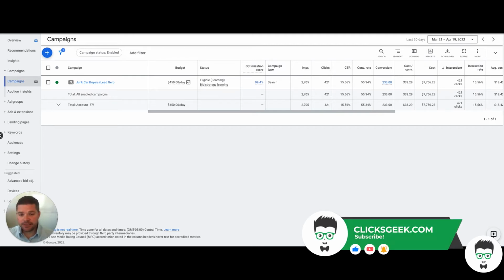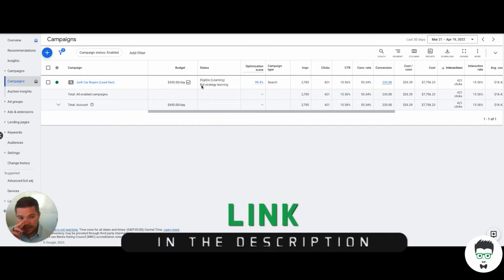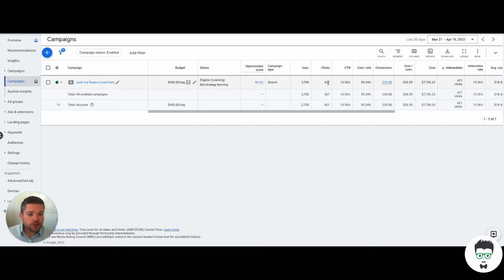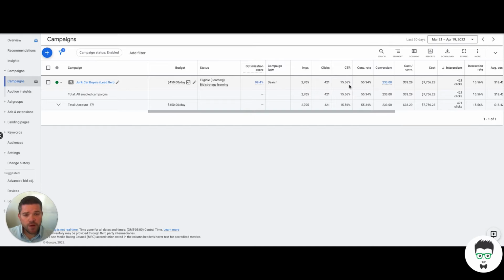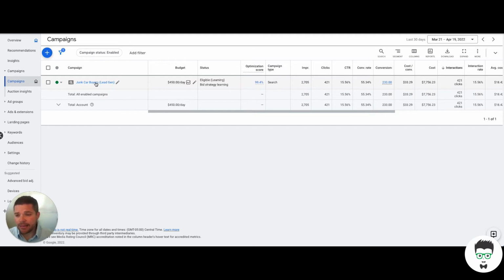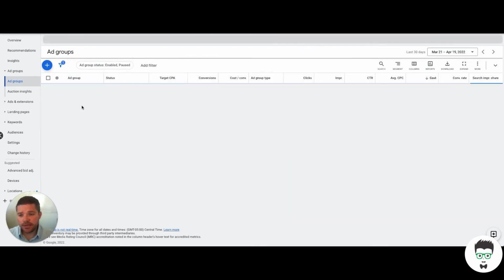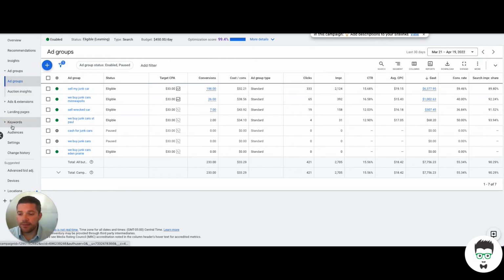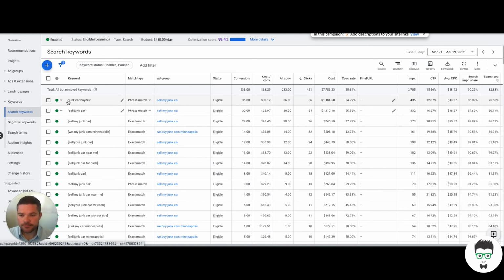Lead Generation For Real Estate Investors | 323 Motivated Seller Leads in 30 Days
Generate More Leads For Your Real Estate Investing Business

Hi everyone and welcome back to the channel. In today's video we are going to do a case study on a campaign we ran for one of our Real Estate Investing Clients. This was a very successful campaign that generated over 300 leads and stayed within the budget. We are going to discuss how we did this, as well as the adgroups and keywords that drove that success.

⏱️TIMESTAMPS⏱️
0:00 Intro
0:30 Campaign Overview And Budget
1:40 Google Ads Lead Generation Form and Calls
2:10 Campaign Ad Groups
2:49 Campaign Keywords Phrase Match and Exact Match
3:48 Outro